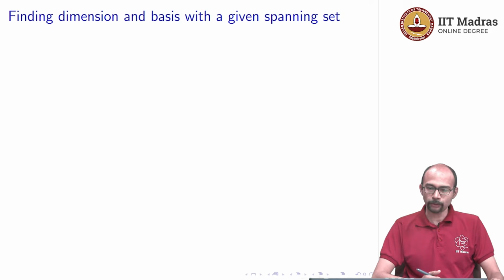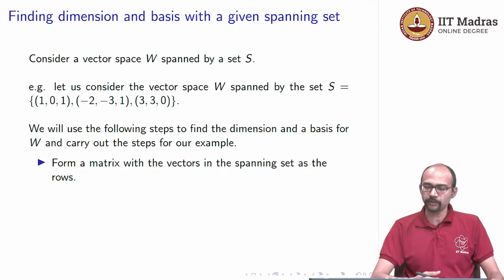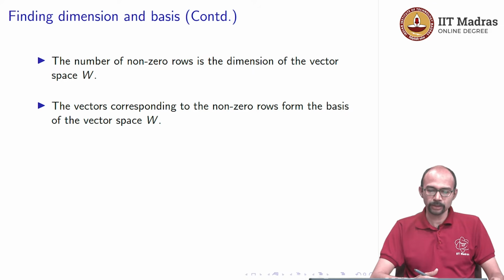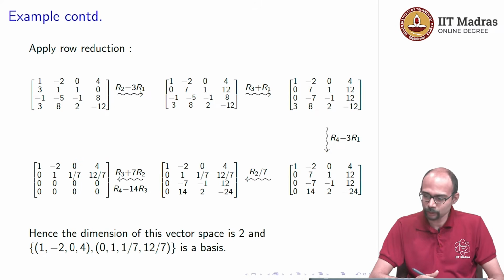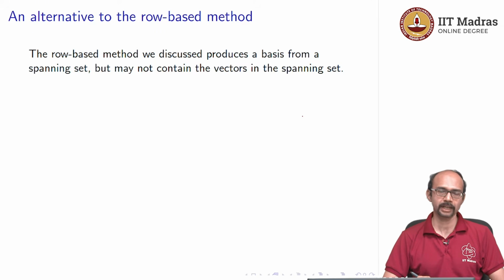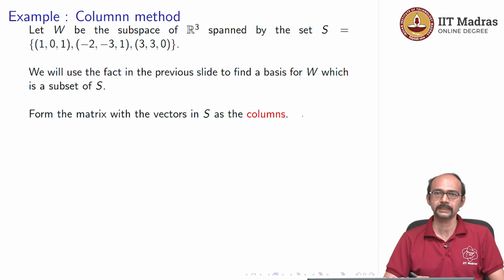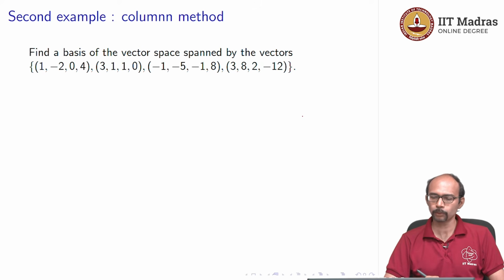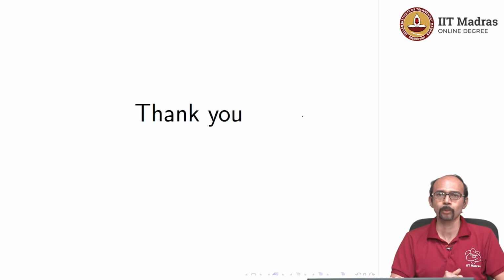Rank and dimension using Gaussian elimination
Prof. Sarang Sane